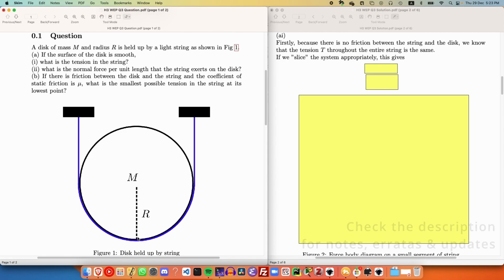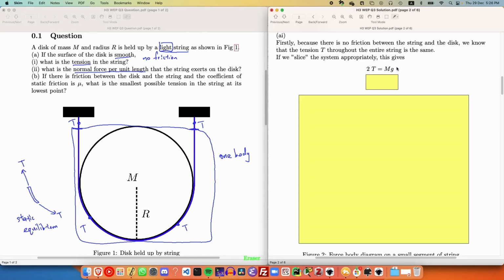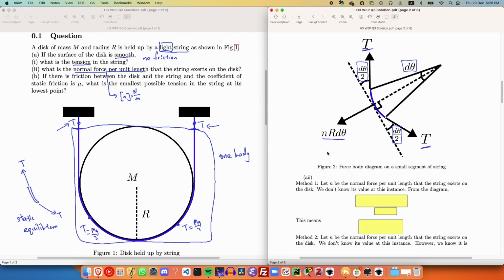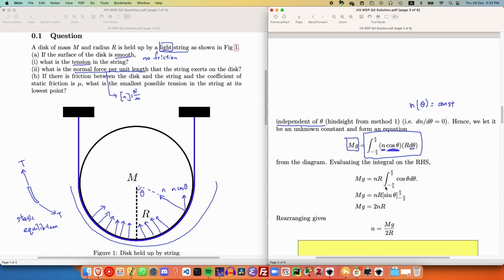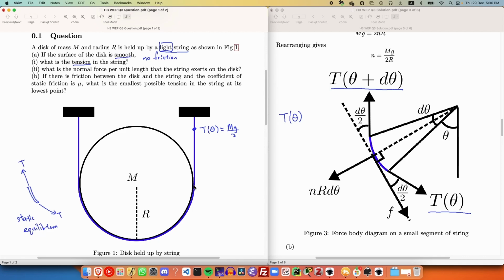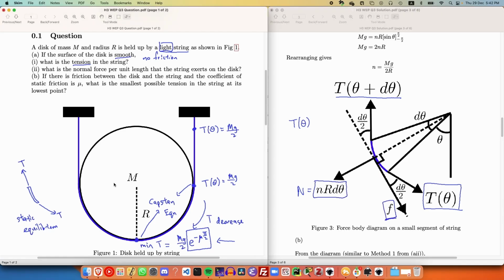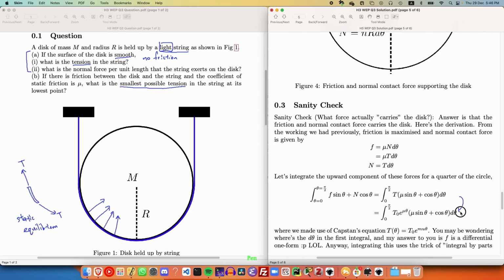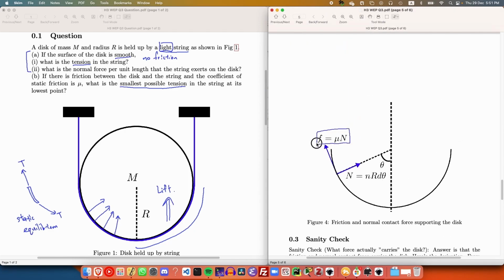H3 Physics WEP Q3 | Disk Held By String | Physics Olympiad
Erratas:
- at 7:22 it should be f = \mu N instead of f = \mu N dtheta, this errata is reflected in the notes already
- at 7:28 i said "integrating the upward component of these forces along the SEMICIRCLE". replace semicircle with "half a semicircle". it doesn't affect any calculations